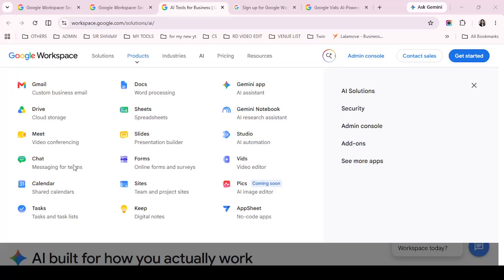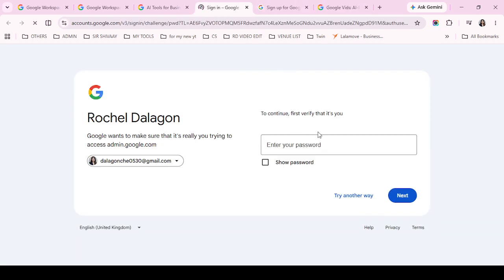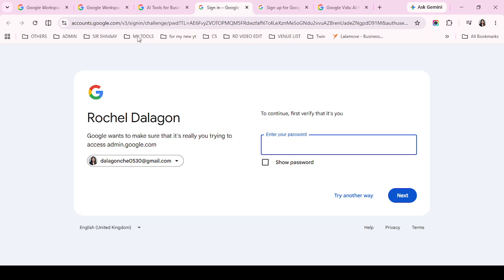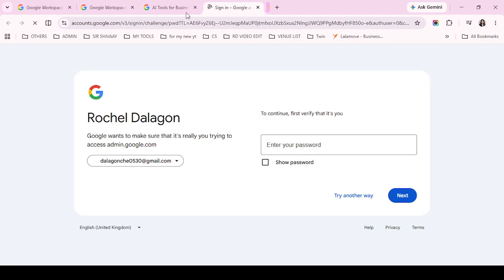𝐖𝐈𝐏 How To Import Emails From Rackspace to Google Workspace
Migrating your company email from Rackspace to Google Workspace? Learn how to use the Google Workspace Data Migration Service (DMS) to securely transfer all emails, folders, and mailboxes.